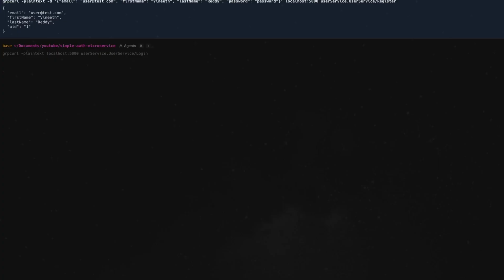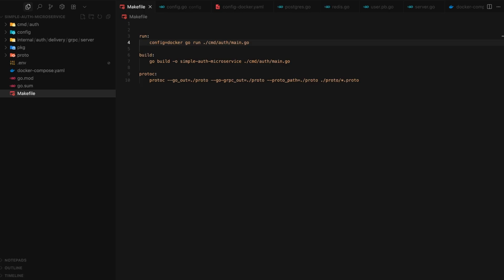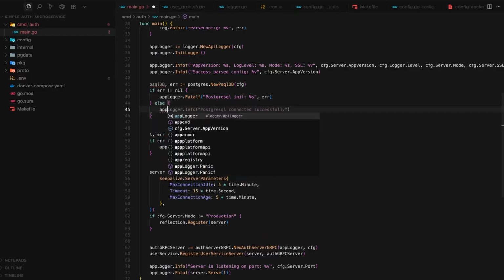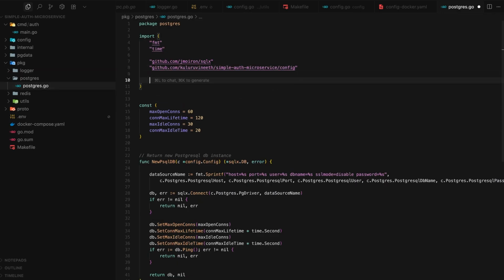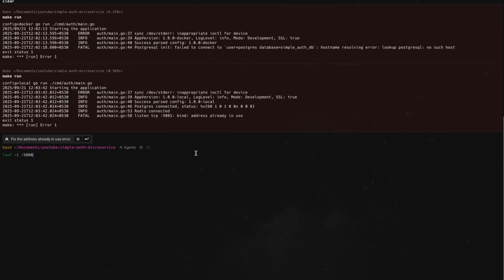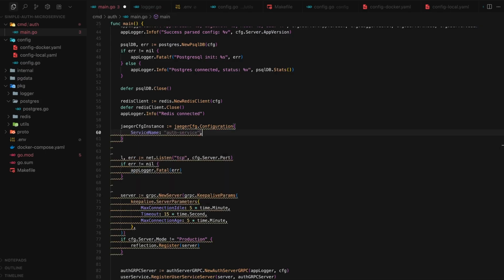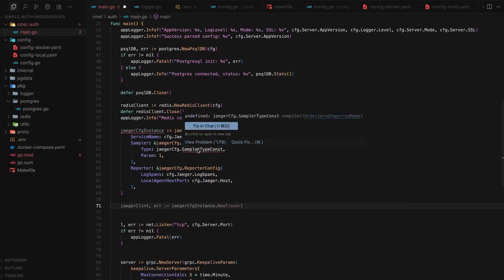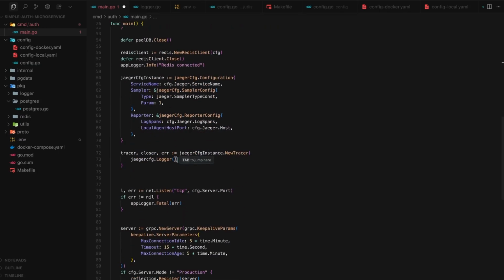Postgres and Docker Compose in Go, then wiring Jaeger tracing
Bringing Postgres up under Docker Compose and pointing the Go service at it, then adding Jaeger so a request can be traced once there is more than one service to follow.

Part 04 of a build of a Go microservices system — auth, product and search services, with gRPC, Postgres, MongoDB, Kafka and Elasticsearch.

This part builds the auth & email service.